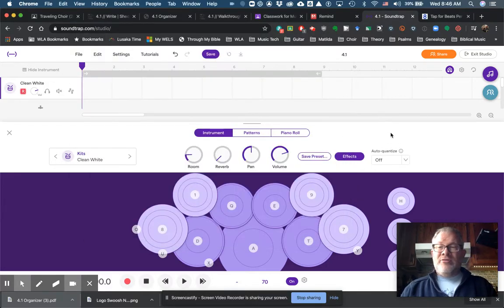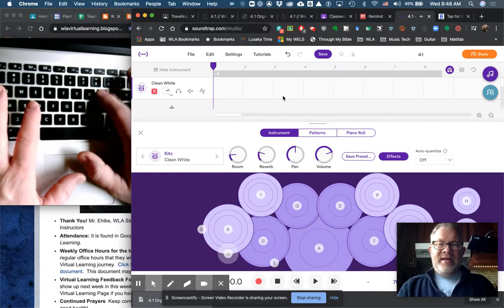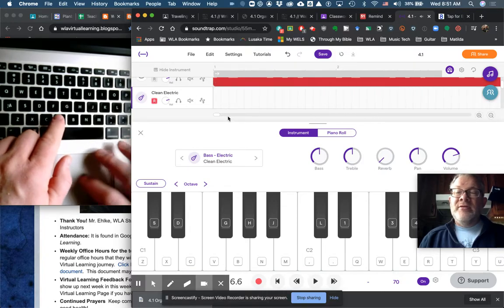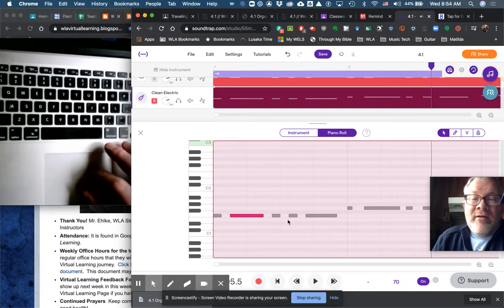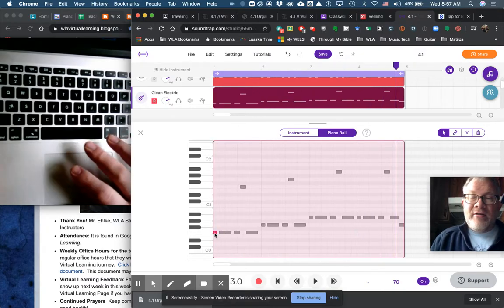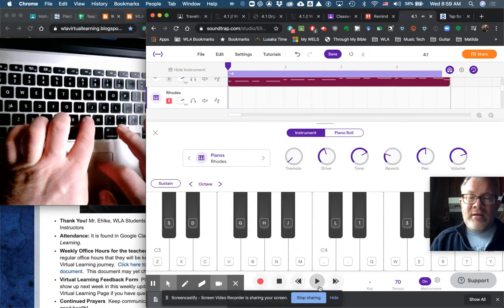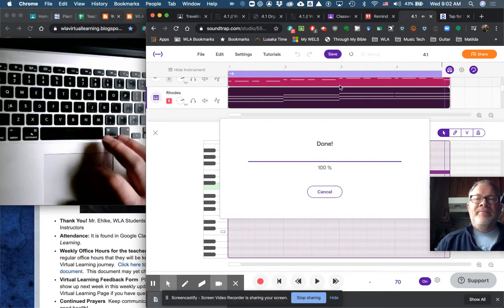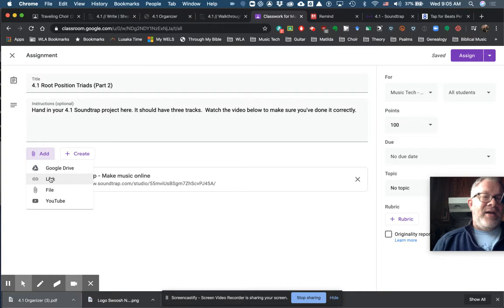4.1 Root Position Triads (part 2)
How to record keyboard tracks in Soundtrap on a computer without a MIDI keyboard.  For more information on the Music Tech curriculum, go to shedthemusic.com.